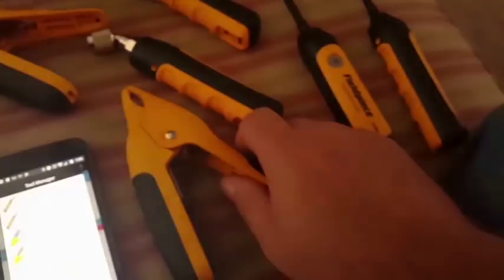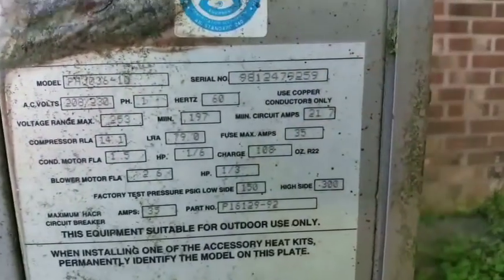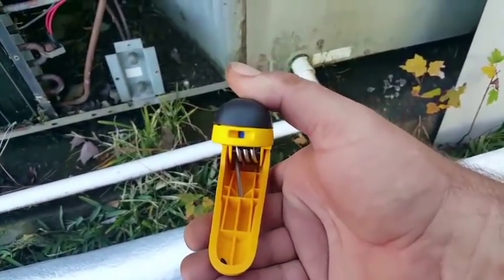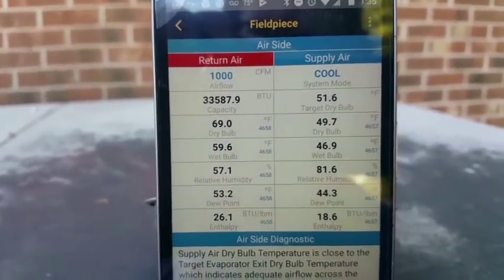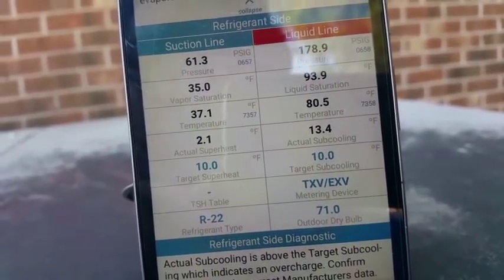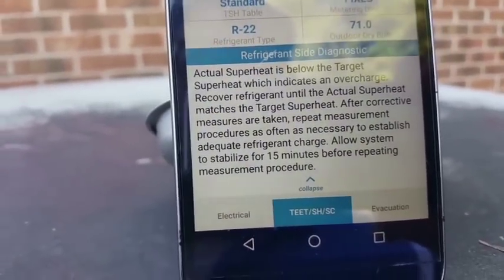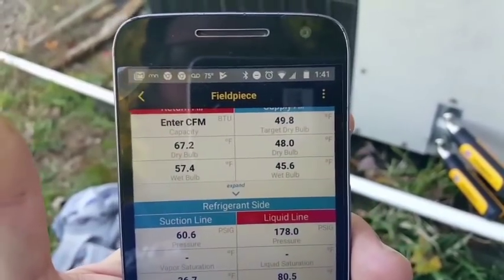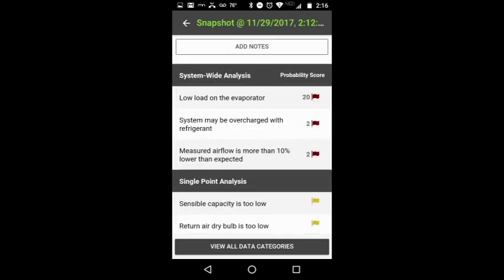Fieldpiece Joblink Probes | Test Run with Measurequick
In this video Zack Psioda tests out the new Fieldpiece Joblink smart probes on a Goodman HVAC unit. He also uses the MeasureQuick app to perform a number of HVAC calculations.